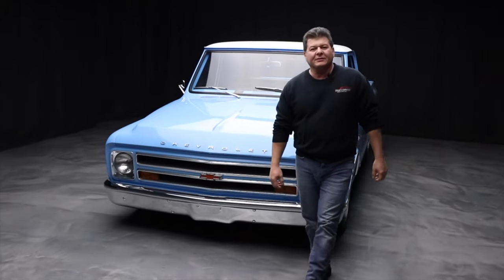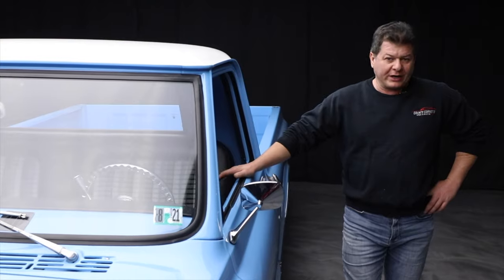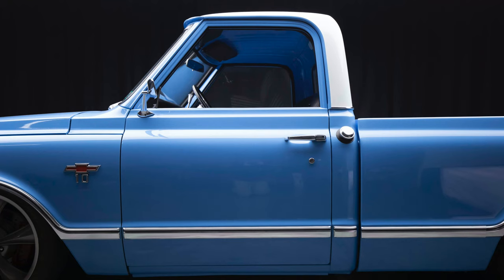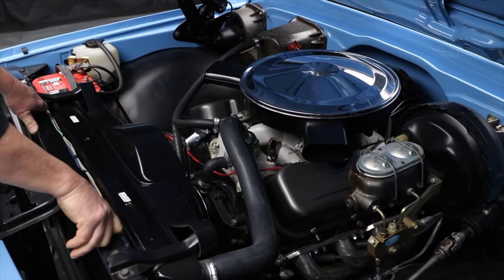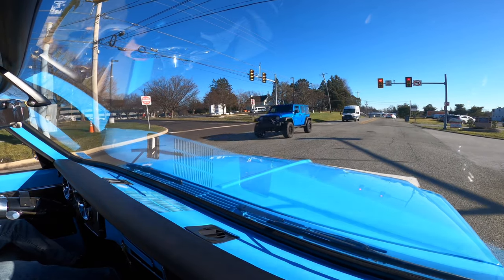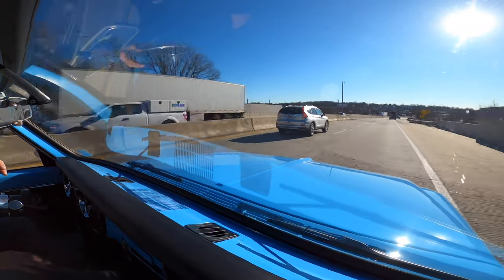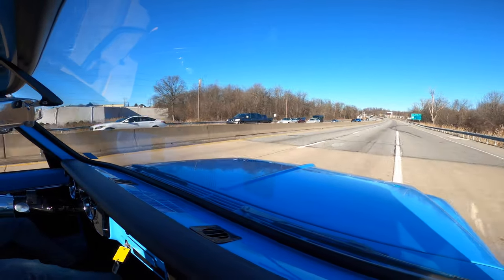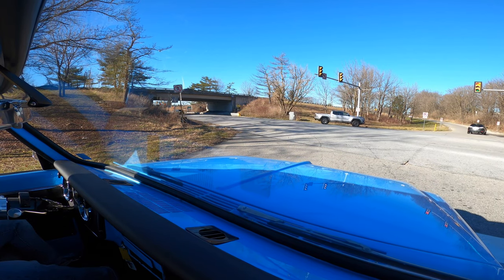CHEVY C10 SHORT BED (CUSTOM TRUCK)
1967 Chevy C10 Short bed custom
Original clean California truck
Fully restored with modern upgrades
Powered by a custom built 454 big block Chevy engine
Probuilt 700 R4 Automatic transmission
Tubbed and narrowed custom rear with with 3.73 Eaton Posi unit
Power steering , power brakes, tilt wheel, Dakota digital gauges
Riddler custom wheels.
The body and paint workmanship on this truck is first class as it the custom chassis work
Estimated to have about 2500 miles on rebuild
This truck was very well built with a pile of receipts, extensive build documentation including photos
and serviced and sorted by County Corvette with no expense spared. You could not build this truck for less than $125 to $150K!
A fantastic looking and driving Chevy C10!

$59900.00